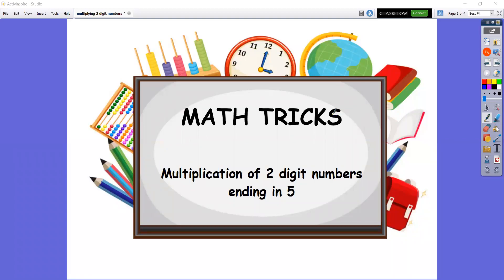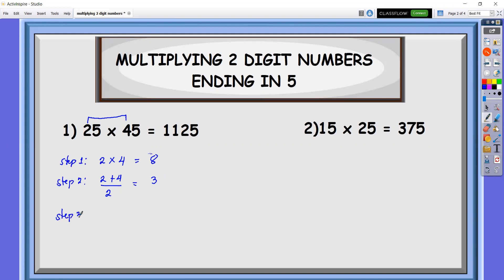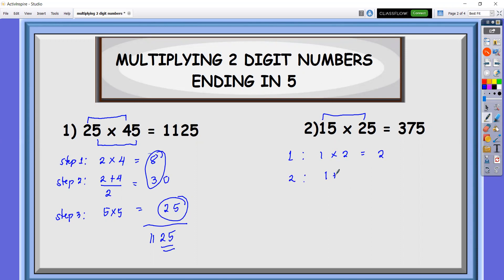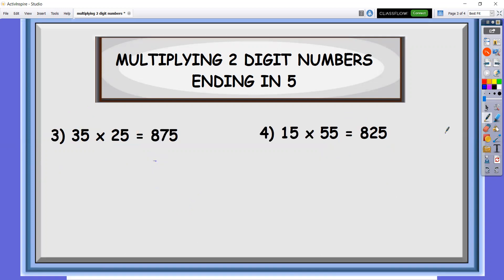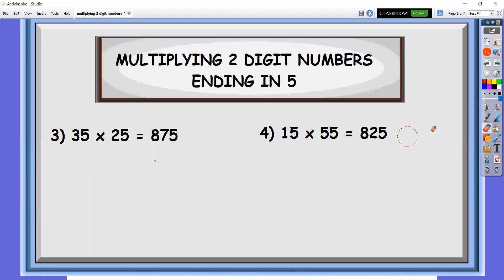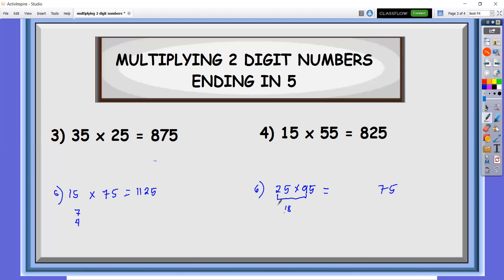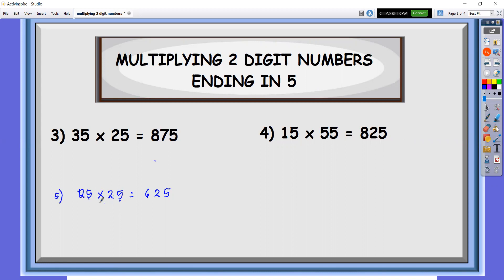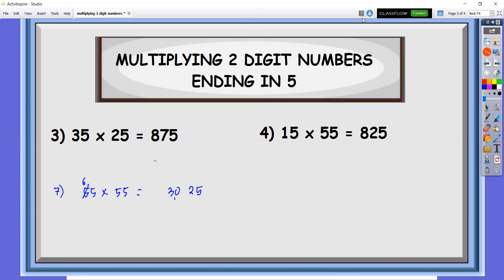MATH TRICKS : Multiplying 2 digit numbers ending in 5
*Math tricks on how to multiply 2 digit numbers ending in 5
*Math tricks on how to multiply same 2 digit numbers ending in 5